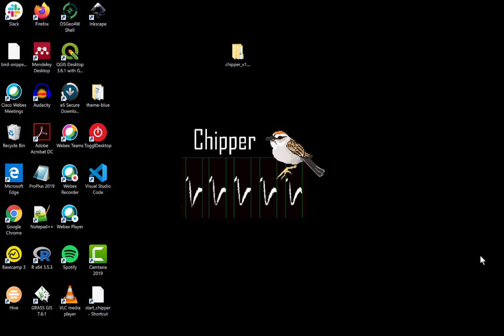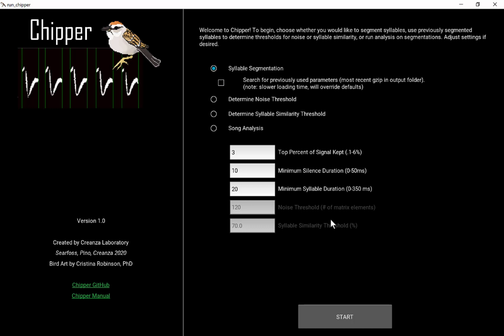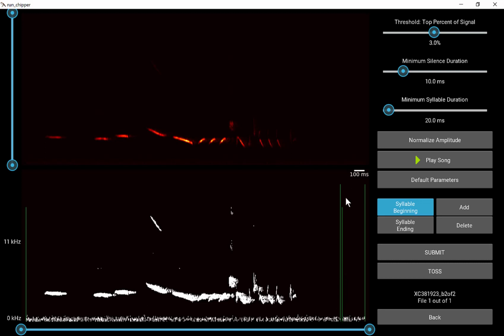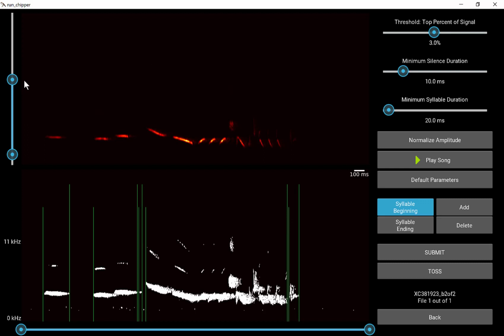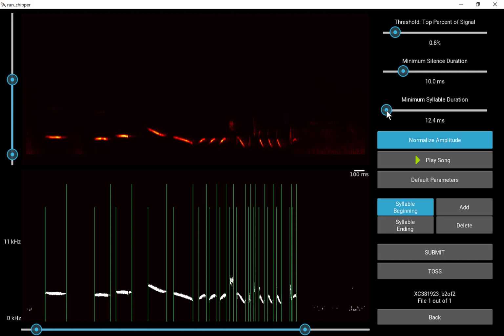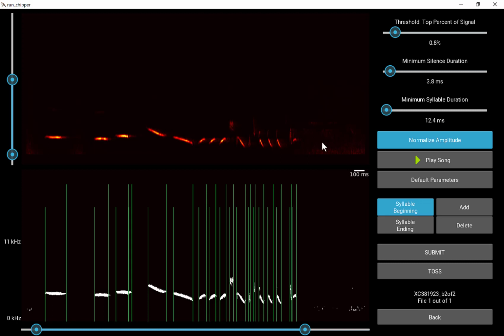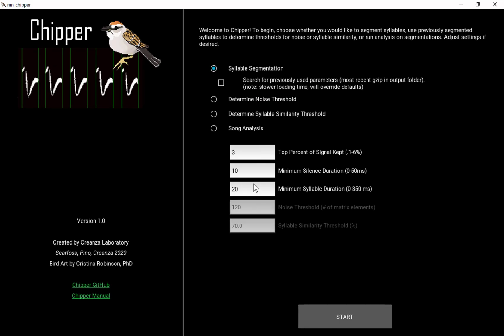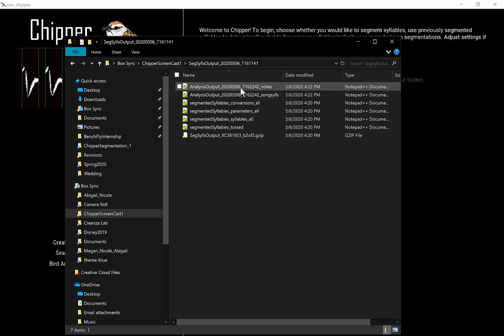Chipper Introduction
Learn how to download and use Chipper's primary feature, syllable segmentation! Chipper will help make your birdsong segmentation and analysis easier and faster. Great for use with citizen-science data!